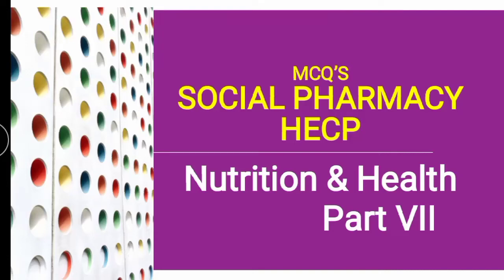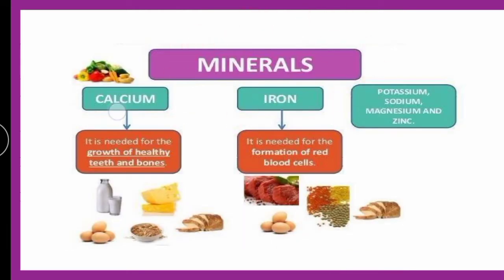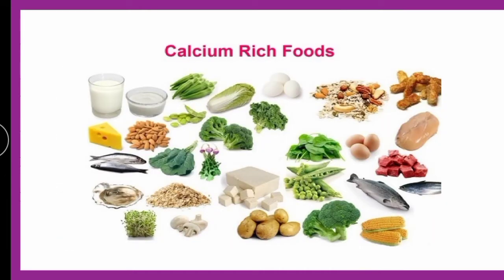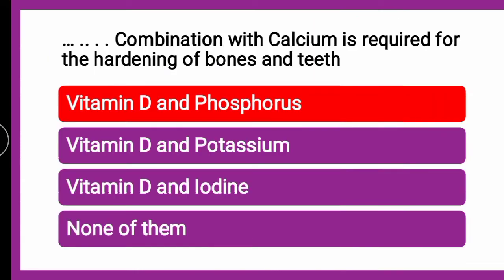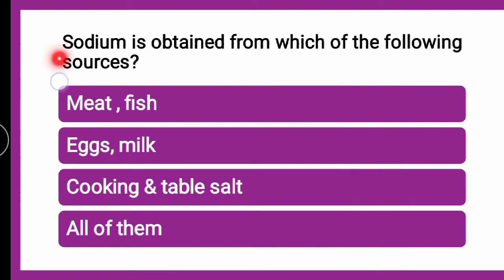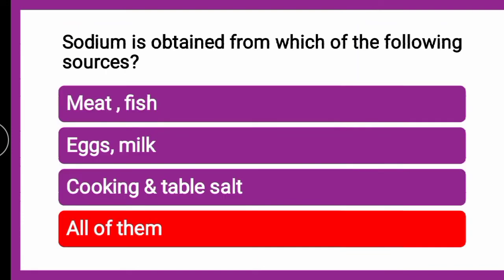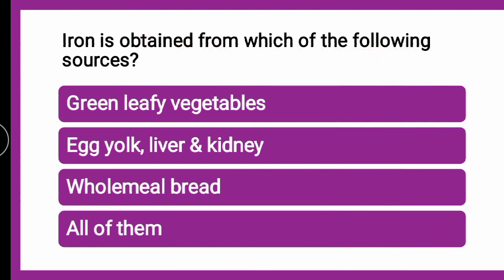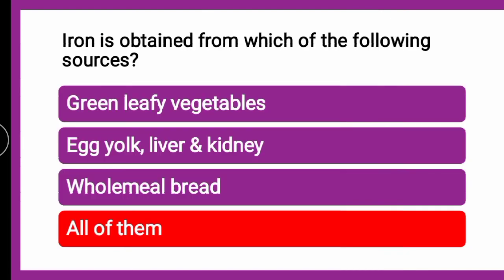MCQ, hecp mcq questions, hecp mcq, hecp important questions, mcq hecp, hecp mcq pharmacy, hecp mcqs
nutrition and health mcq, nutrition mcq, hecp mcq questions, food and nutrition mcq with answers

0:00 nutrition and health in hindi
0:30 relationship between nutrition and health
1:00 nutrition and health
1:30 nutrition and health definition
2:00 hecp mcq questions
2:30 food and nutrition mcq questions and answers pdf
3:00 mcq on nutrition class 10
3:30 nutrition mcqs online test
4:00 food and nutrition multiple choice questions
4:30 food and nutrition questions and answers
5:00 nutrition quiz questions and answers
5:30 food and nutrition mcq with answers
6:00 mcq on balanced diet
6:30 nutrition mcq
7:00 nutrition mcq questions and answers

Nutrition is a process that involves the breakdown of food and other substances in the mouth useful in the delivery of body energy. Practicing healthy diet can lead to avoidance of both the known and the unknown health issues. Poor diet is harmful to an individual’s health and cause diseases like kwashiorkor, scurvy, obesity and metabolic syndromes.

Enriched with proteins, healthy fats, and fibre, nuts, and seeds not only make a healthy alternative for snacks but also produce mood-boosting serotonin and support a healthy brain.

Nutrition is a basic human need and a prerequisite for healthy life. A proper diet is essential from very early age of life for growth, development and active life.
Foods: Nutrient Content; gm/100 g edible porti...
Meat: 22
Egg (approx. 44 gm): 13.3 (per egg)
Groundnuts, cashew nuts and almond: 23

The effective management of food intake and nutrition are both key to good health. Smart nutrition and food choices can help prevent disease.

Nutrition is the study of nutrients in food, how the body uses them, and the relationship between diet, health, and disease